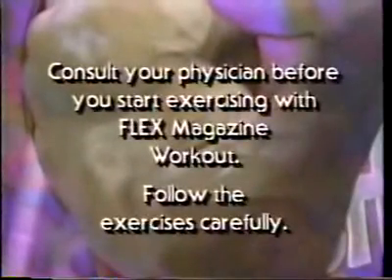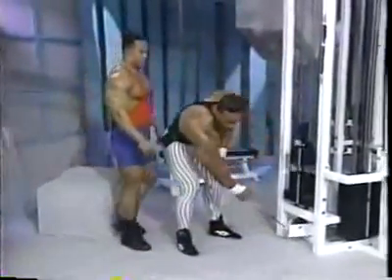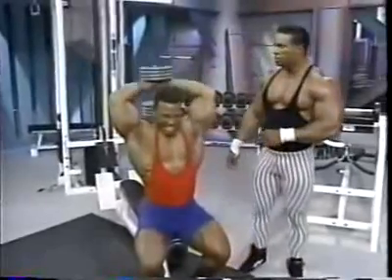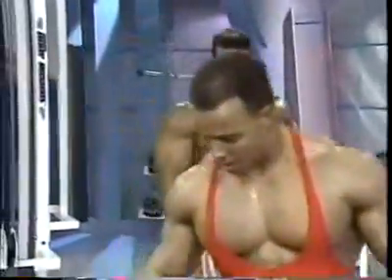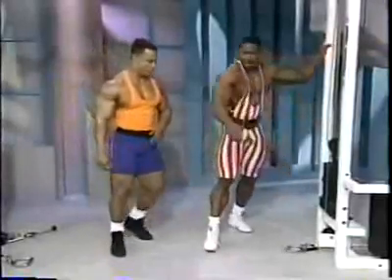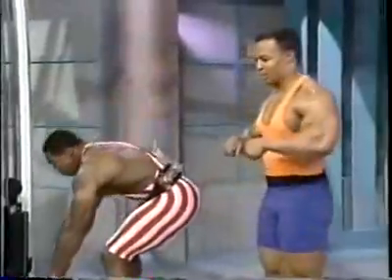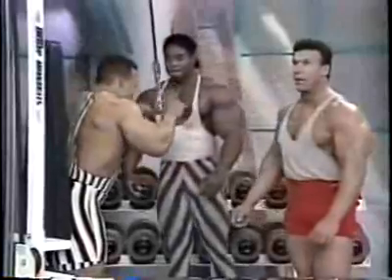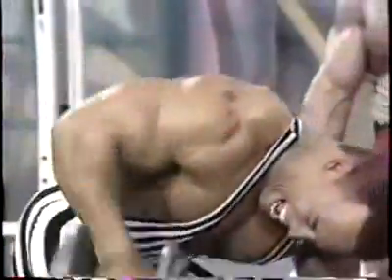Triceps and Shoulders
Work out video